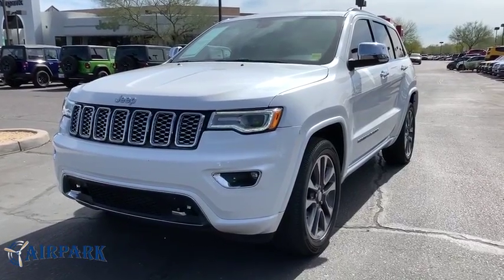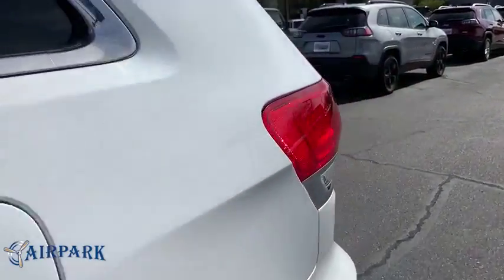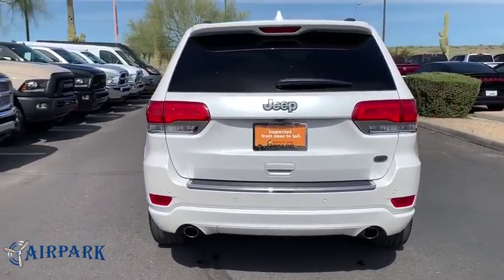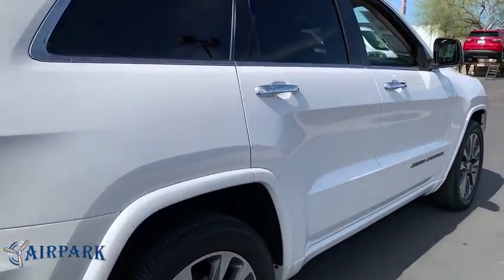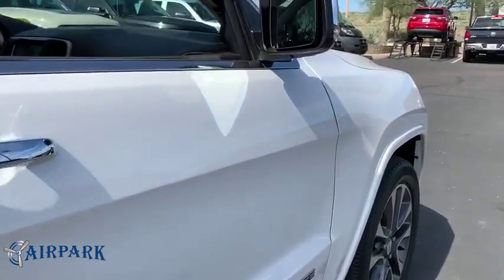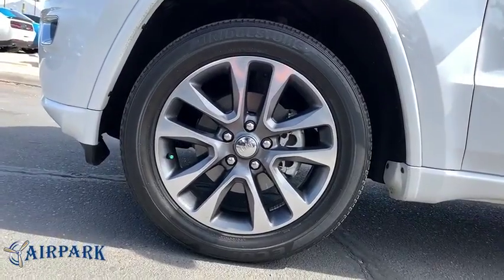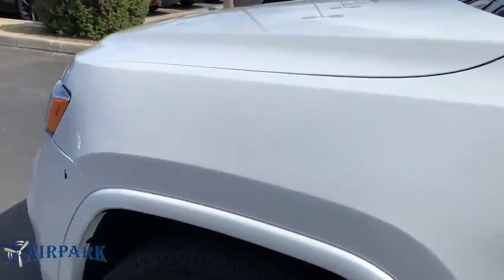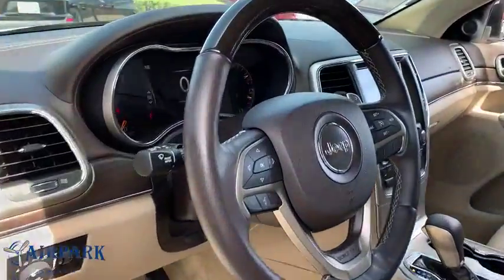2017 Jeep Grand Cherokee Phoenix, Scottsdale, Tempe, Peoria, Mesa, AZ KC705364A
Ivory 3-Coat Used 2017 Jeep Grand Cherokee available in Phoenix, Arizona at Airpark Chrysler Dodge Jeep. Servicing the Scottsdale, Tempe, Peoria, Mesa, AZ area.
2017 Jeep Grand Cherokee Overland - Stock#: KC705364A - VIN#: 1C4RJECG3HC666015

Airpark CDJ
7801 E Frank Lloyd Wright Blvd

**SUNROOF / MOONROOF **, NAVIGATION / NAVI / GPS. Certified. Clean CARFAX. 4D Sport Utility Overland RWD 3.6L V6 24V VVT Automatic 19/26 City/Highway MPGFCA US Certified Pre-Owned Details:* Includes First Day Rental, Car Rental Allowance, and Trip Interruption Benefits* 125 Point Inspection* Vehicle History* Powertrain Limited Warranty: 84 Month/100,000 Mile (whichever comes first) from original in-service date* Limited Warranty: 3 Month/3,000 Mile (whichever comes first) after new car warranty expires or from certified purchase date* Transferable Warranty* Warranty Deductible: $100* Roadside AssistanceAwards:* 2017 KBB.com 10 Most Awarded Brands Thank you for your interest. If you need any additonal information, such as more photographs, a free copy of the CarFax, or additional history on the vehicle, do not hesitate to contact us at , visit our or stop by our wonderful showroom conveniently located off Frank Lloyd Wright Blvd and near the 101 HWY. We look forward to helping you!